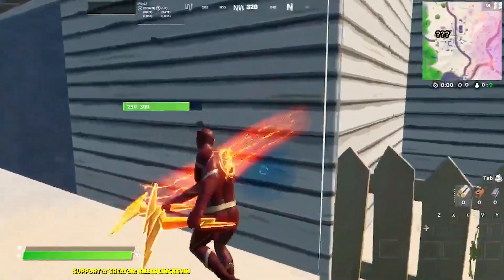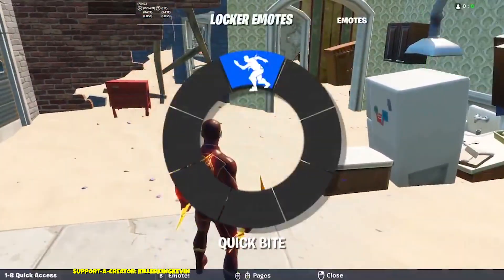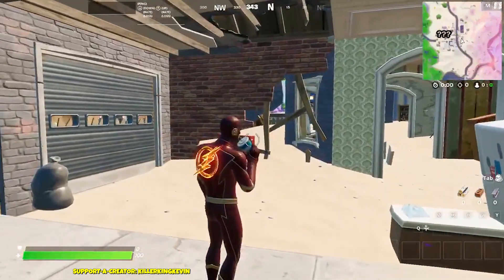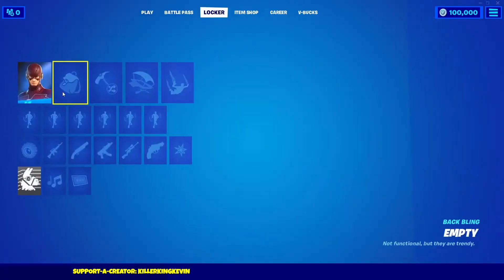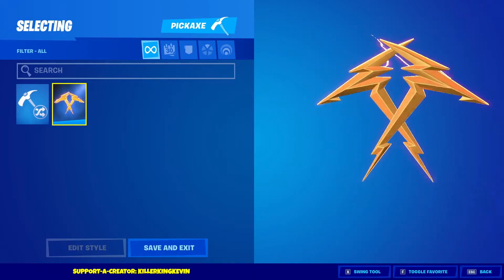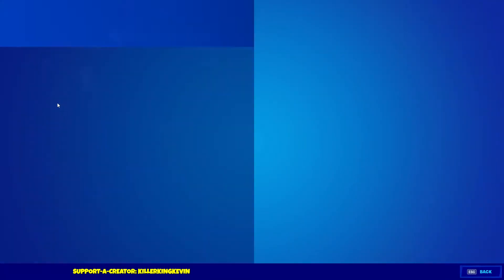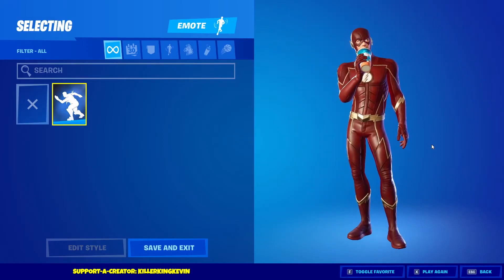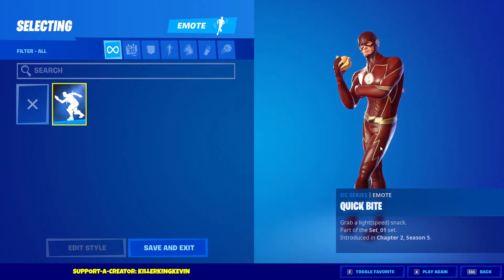New FLASH BUNDLE & Flash Emote GAMEPLAY in Fortnite